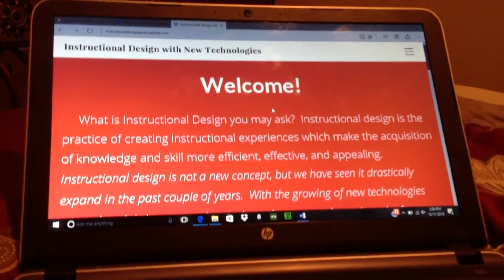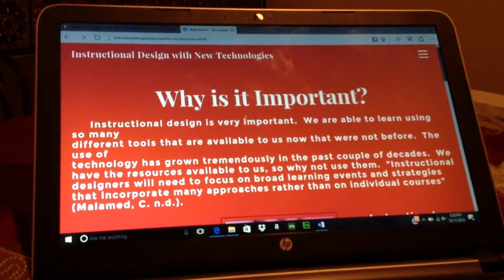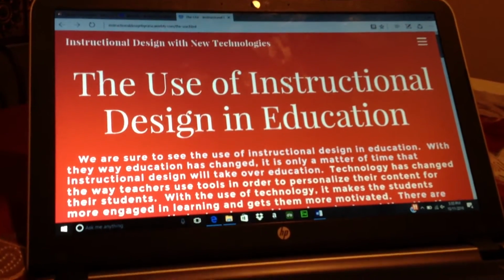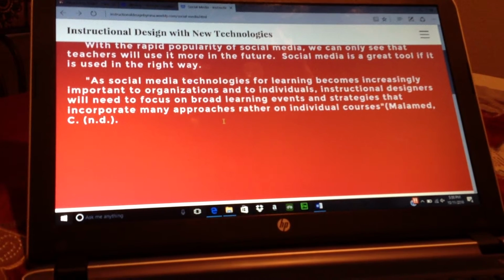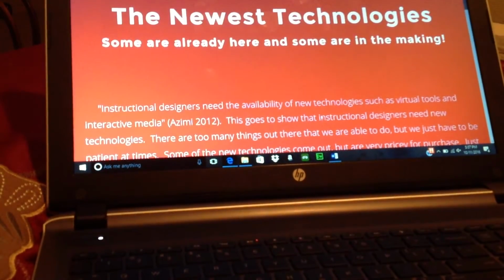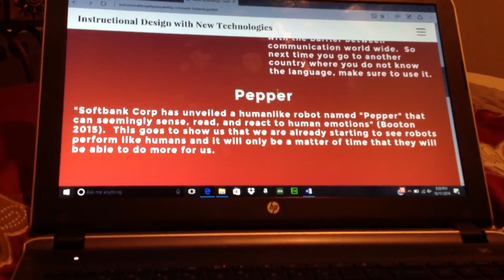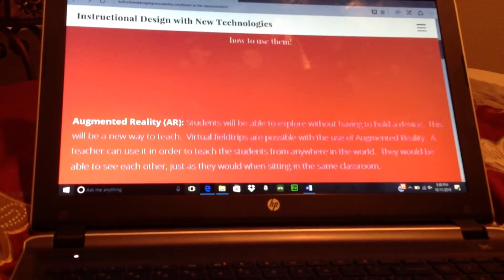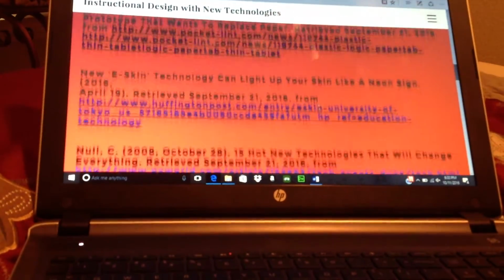Instructional Design with New Technologies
In this video I will be explaining what Instructional design is.  I will also